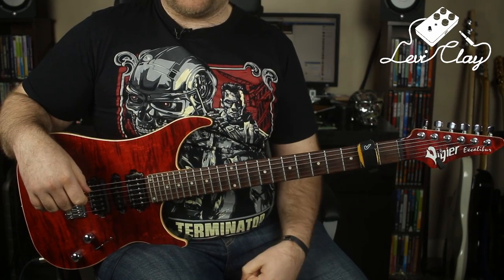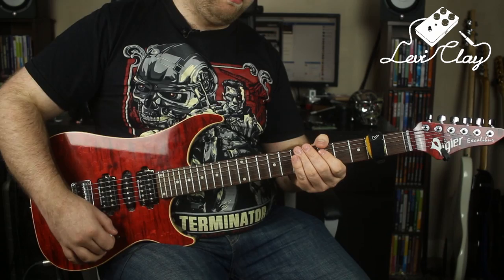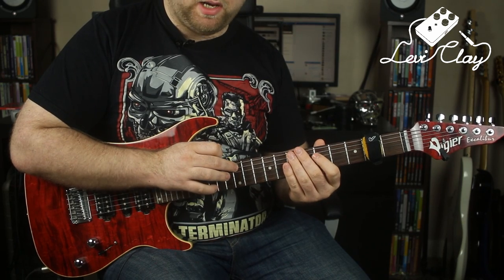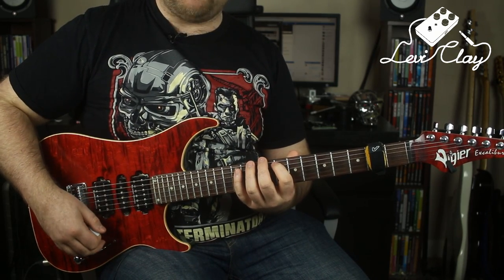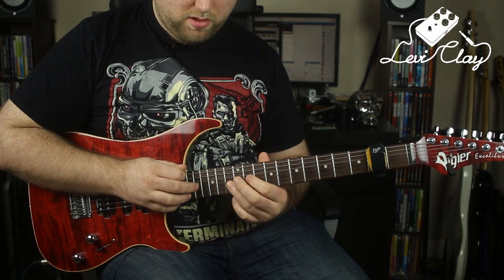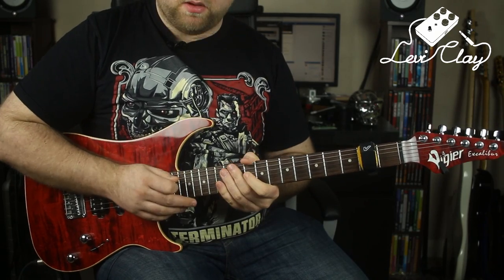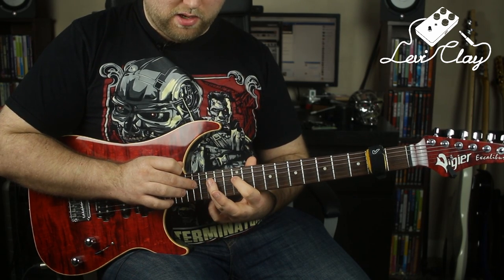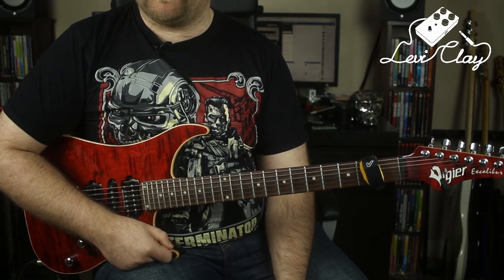Guitar Lesson - Advanced Michael Romeo Symphony X Style Tapping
Lick taken from the Hellcat Molly Album

album/out-of-the-ashes